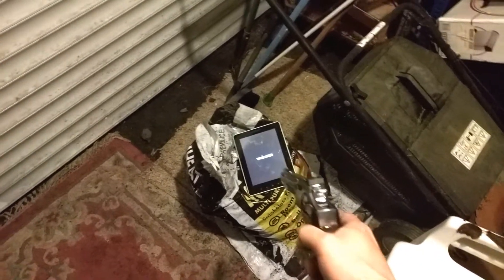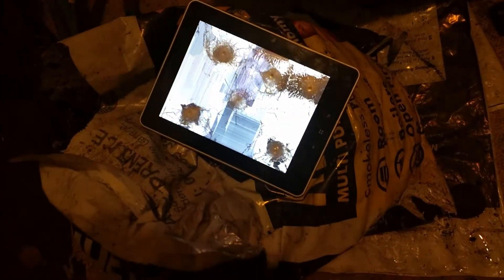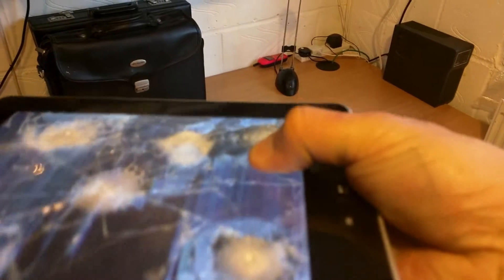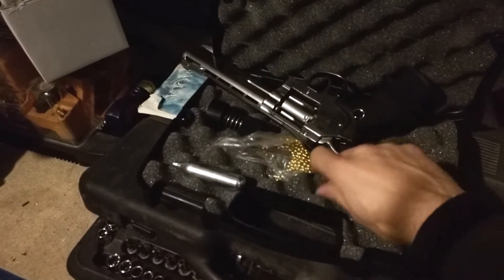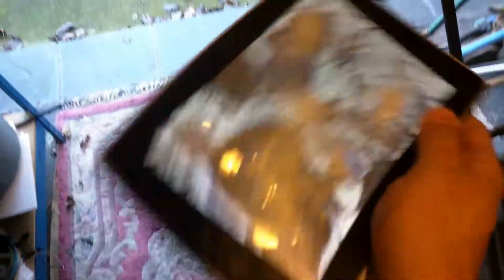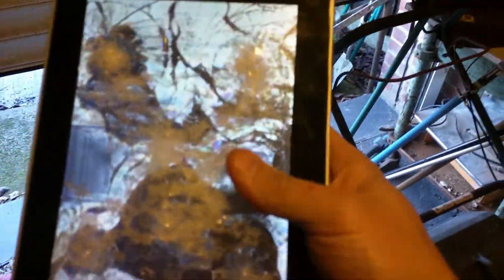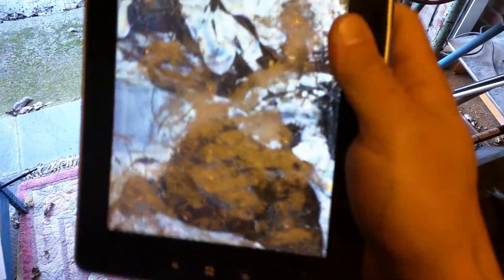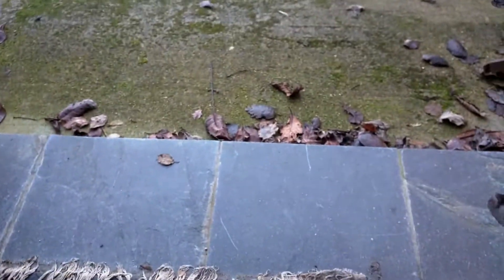Android tablet boot fix - Pilot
Simple guide on what to do if your old Android tablet refuses to boot past the logo screen.

Don't be a stranger, please click here for updates